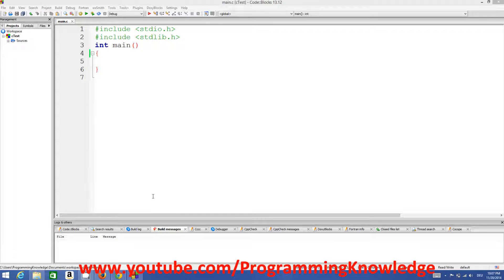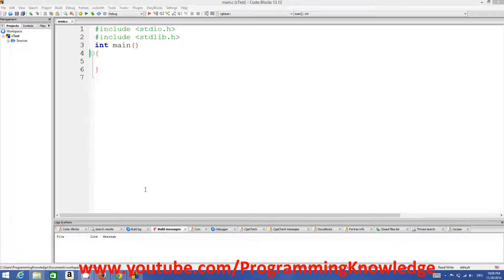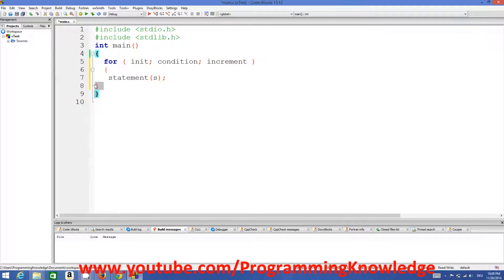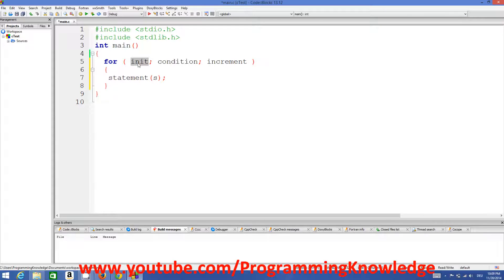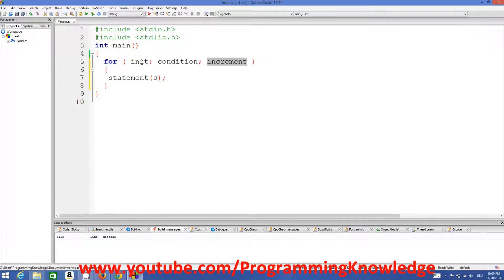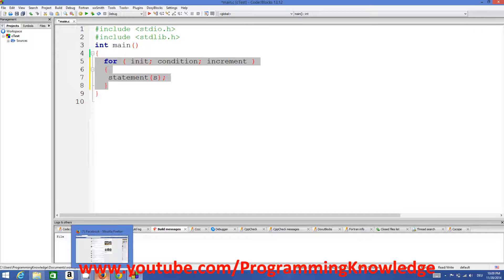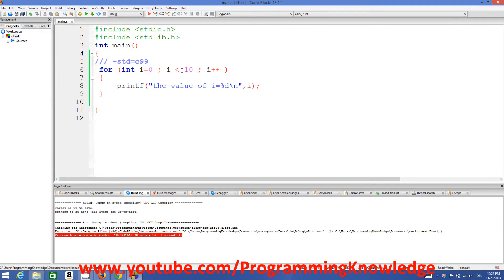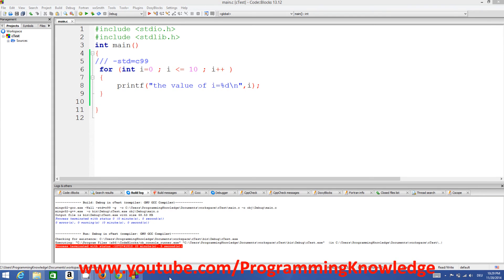C Programming for Beginners 13 - for loop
My Websites -

c loops
c++ for loop increment
c for schleife
while schleife c programmierung
zählschleife c
do while schleife c tutorial
for anweisung c
arduino for
for loop c++
for loop java
for loop matlab
for loop r
python for loop
oracle for loop
for loop vba
for loop shell